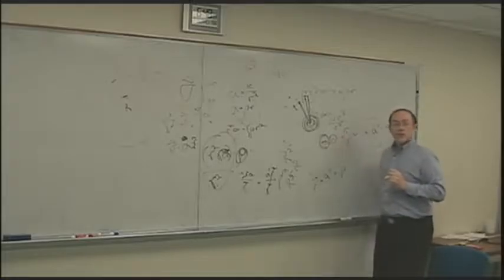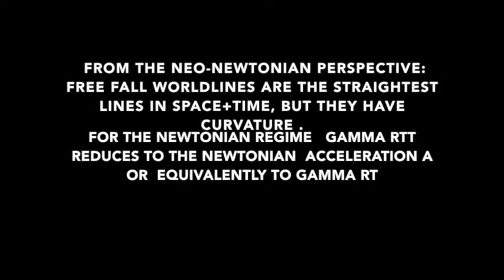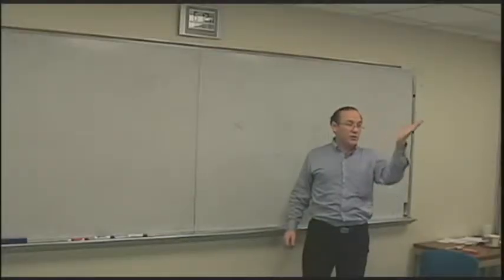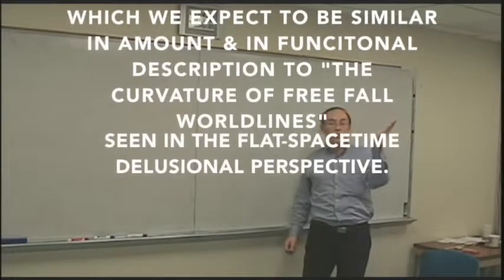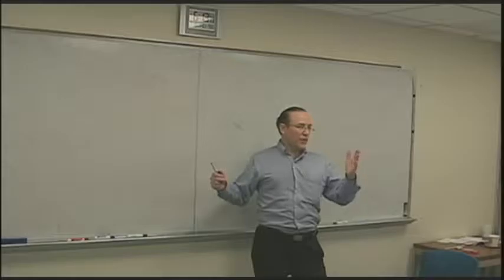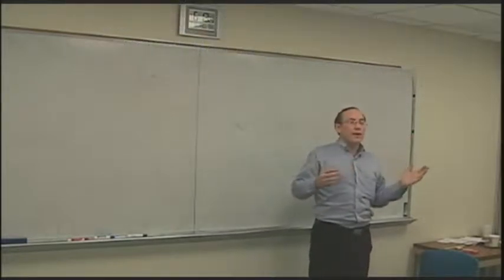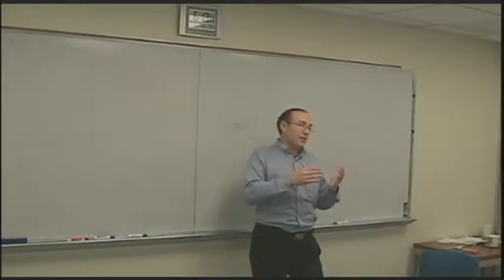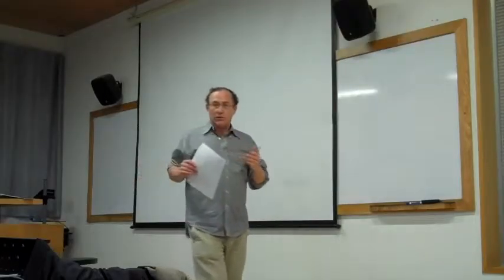Gamma rtt's flat-spacetime shadow is Gamma rt, the free fall worldline curvature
(GR preMetric Shadow NYU '08)